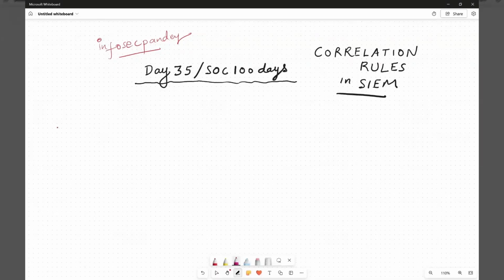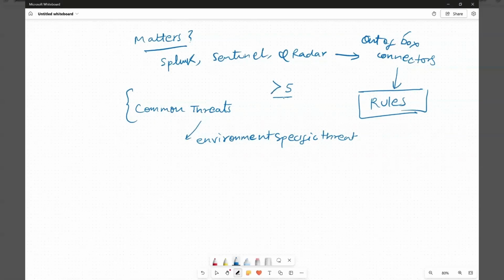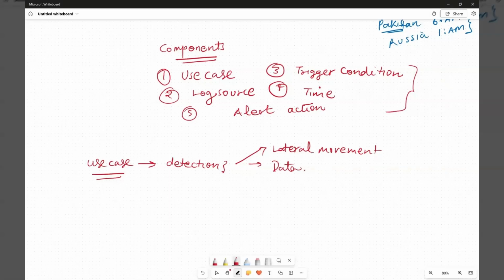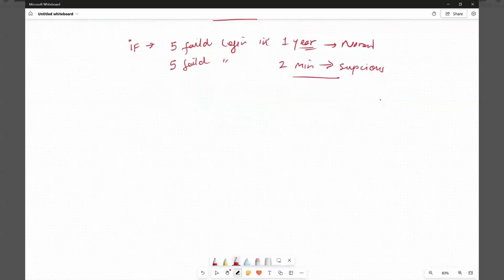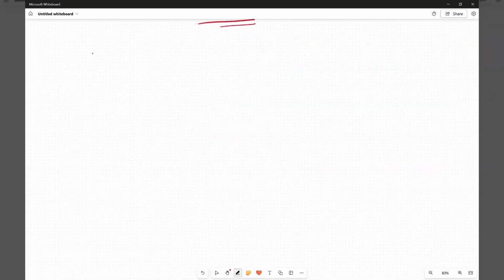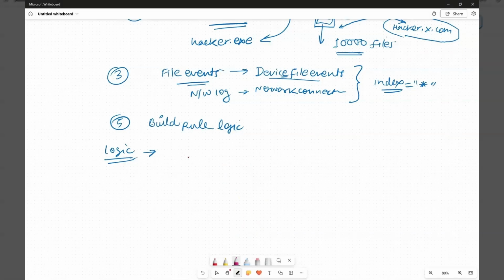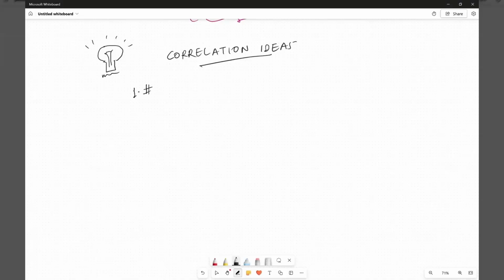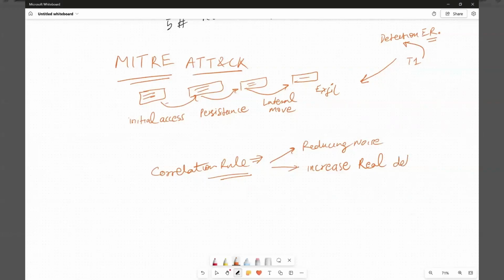Day 35 | Writing Custom Correlation Rules | Write SIEM Correlation Rules | SIEM Detection Rules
Welcome to Day 35 of the 100 Days SOC Analyst Challenge 🚀
Today we dive into one of the most important skills in cybersecurity:
🔥 Writing Custom Correlation Rules That Actually Work

If you're tired of:
Noisy SIEM alerts
Alert fatigue
Default rules that miss real attacks

This video will teach you how to:
✅ Understand correlation logic
✅ Detect real attacker behavior
✅ Reduce false positives
✅ Build smart detection rules in Splunk & Microsoft Sentinel
✅ Think like a detection engineer

We cover:
What is a correlation rule (simple explanation)
Components of a strong rule
Lateral movement detection example
Step-by-step rule building
Real-world KQL & SPL logic
Common mistakes beginners make
Pro-level detection mindset

Whether you're preparing for a SOC Analyst job or leveling up your blue team skills, this video is for you.

🎯 Part of the SOC 100 Days Learning Series
Follow the journey and build real-world skills daily.

📊 Chapters:
00:00 Introduction – Stop Being an Alert Monkey
00:47 What is a Correlation Rule in SIEM?
01:35 How Correlation Logic Works (Event A + Event B)
02:23 Real Example: Suspicious Login + Password Reset
02:54 Why Custom Correlation Rules Matter
03:27 Why Default SIEM Rules Fail
04:20 Benefits: Reduce False Positives & Detect Real Attacks
04:56 Career Impact: Think Like a Detection Engineer
06:08 Components of a Good Correlation Rule
06:59 Use Case – Define What You Want to Detect
07:47 Log Source – “No Log, No Detection”
08:50 Trigger Condition – Setting Smart Thresholds
09:53 Time Window – Why Timing Matters
10:51 Alert Action – What Happens After Detection?
14:03 Building a Real Rule: Data Exfiltration Example
14:16 Understanding Data Exfiltration Behavior
15:08 Translating Threat to Detectable Behavior
16:10 Mapping Logs in SIEM (Splunk / Sentinel)
17:01 Writing the IF-THEN Detection Logic
18:07 Common Mistakes in Correlation Rules
18:17 Avoid Overcomplicated or Noisy Rules
19:02 Importance of Testing Every 30–60 Days
19:34 Tuning, Whitelisting & Continuous Improvement
20:35 Advanced Correlation Ideas
20:44 Login + Mass File Deletion Scenario
21:17 VPN Login + MFA Disabled Detection
22:46 Thinking Like an Attacker
22:56 Using MITRE ATT&CK for Better Detection
23:40 Final Thoughts – Reduce Noise, Detect Smarter